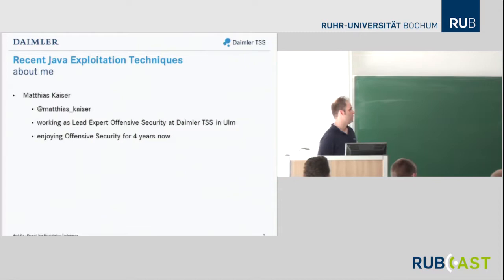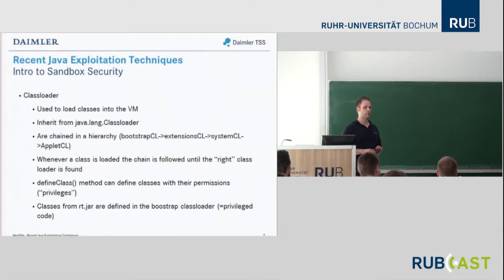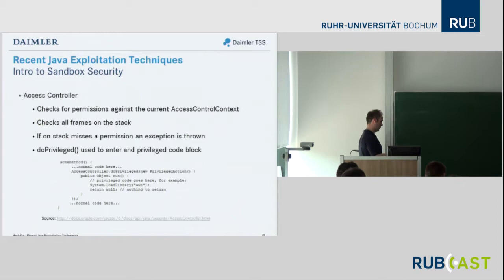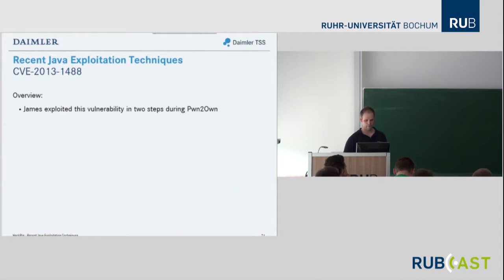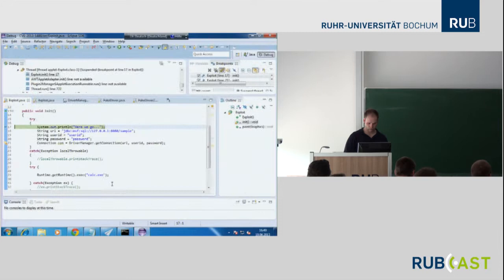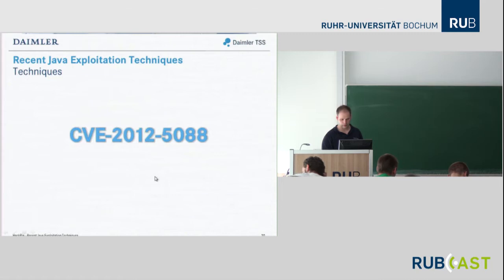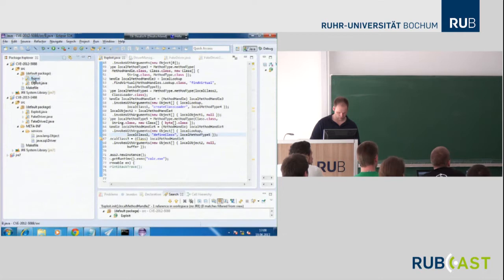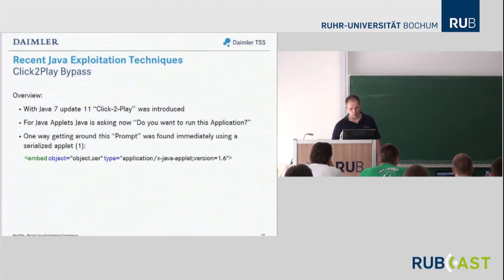Matthias Kaiser - Recent Java Exploitation Techniques